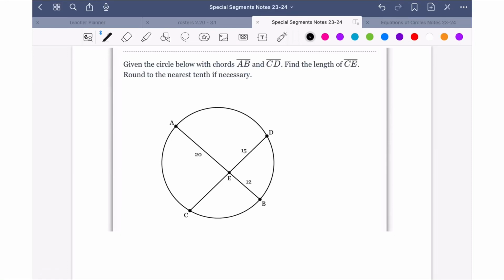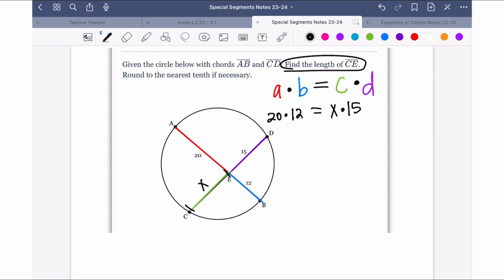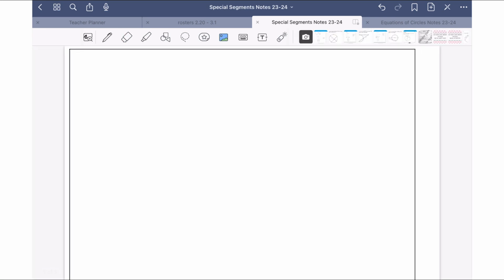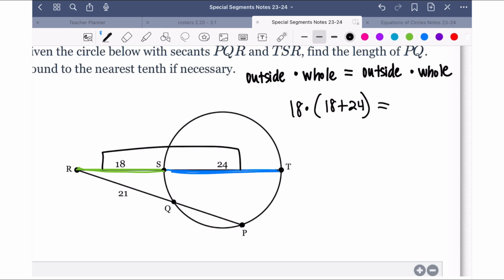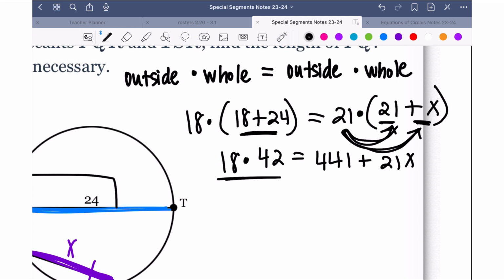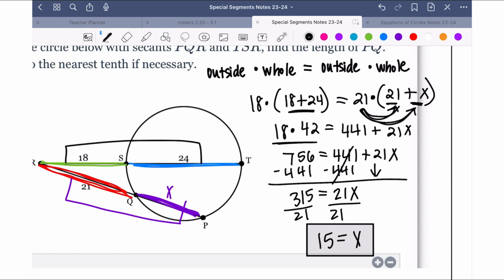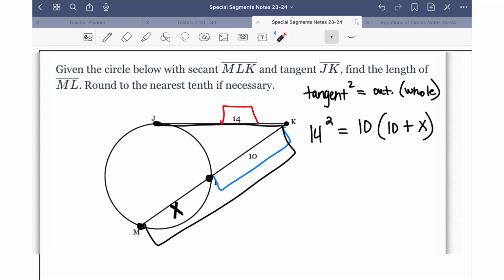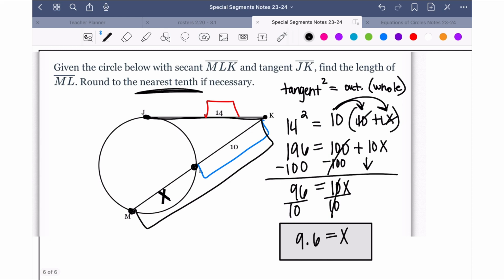5.1 Special Segments - Delta Math Help